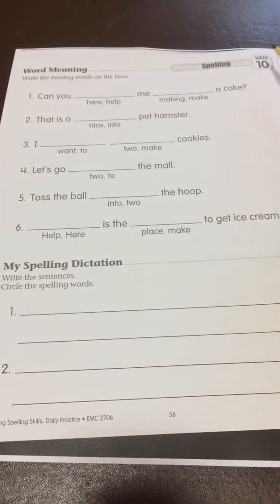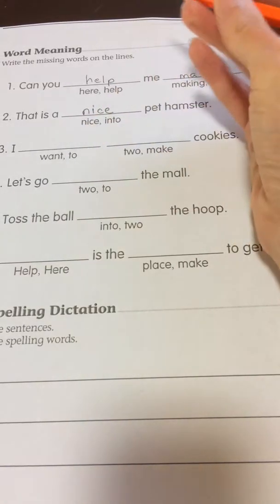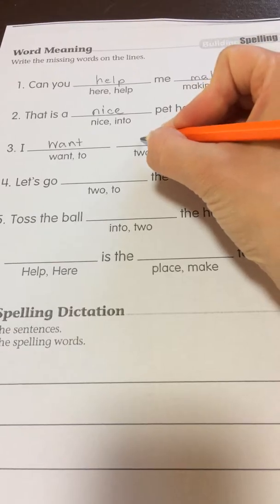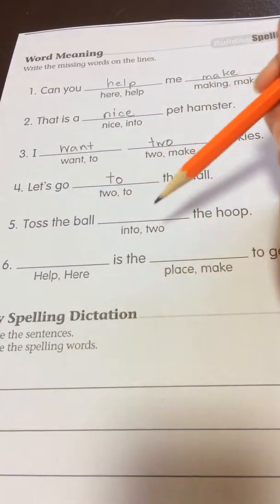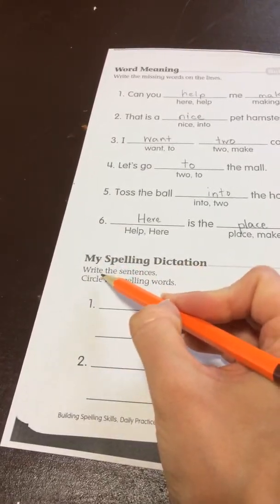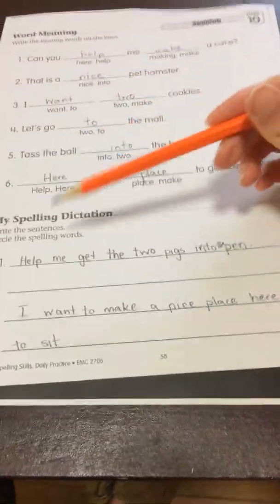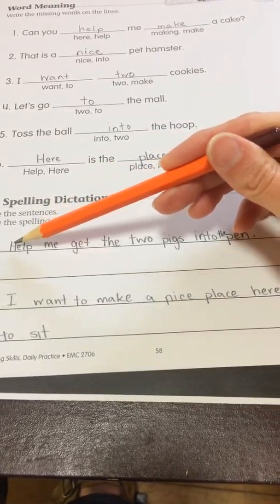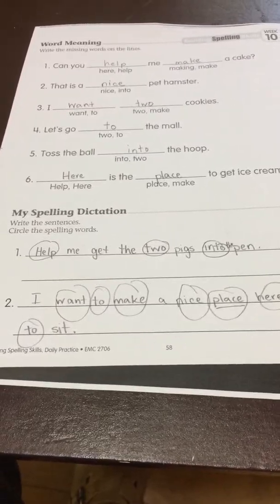Building Spelling Skills Grade 2 Week 10